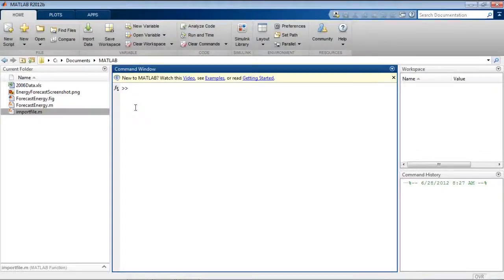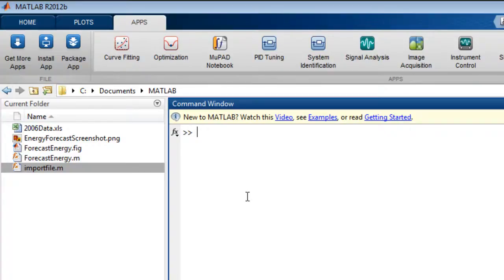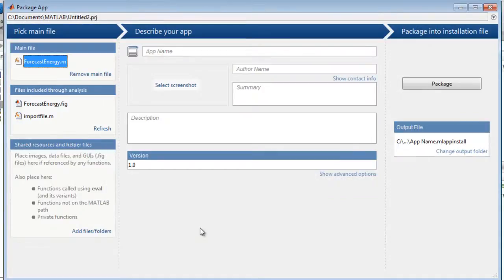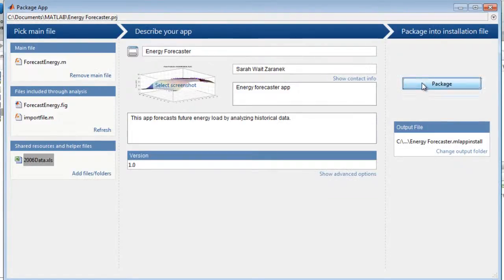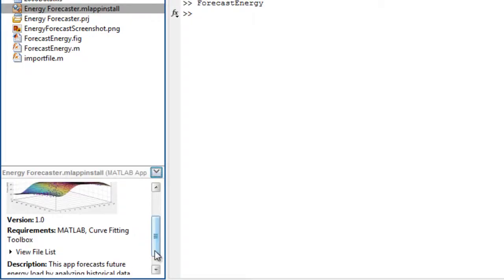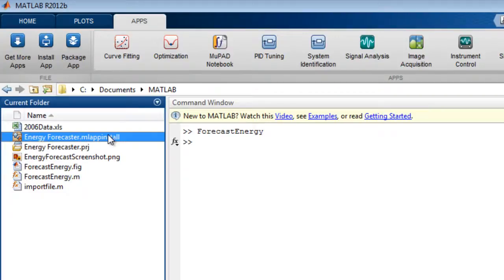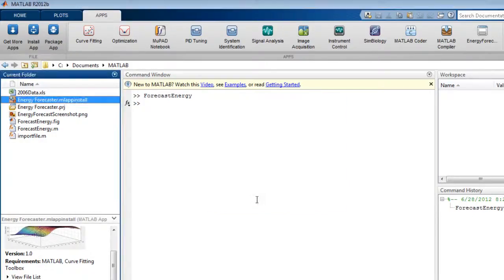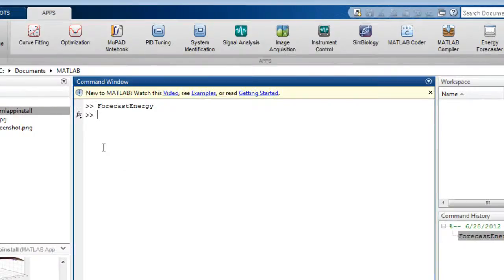Packaging and Installing MATLAB Apps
Package your application as a single file for distribution and installation into the MATLAB apps gallery.